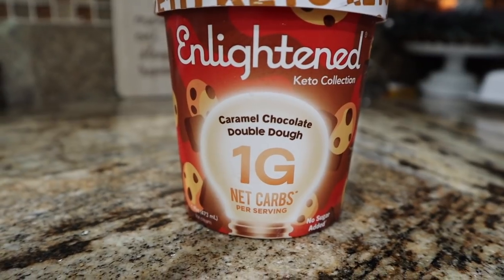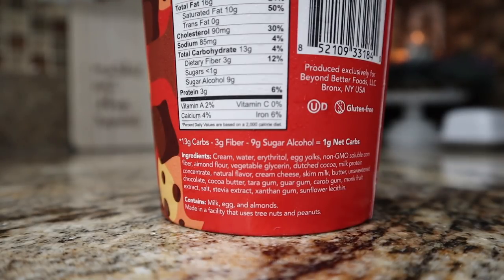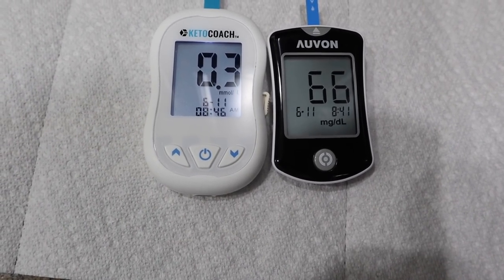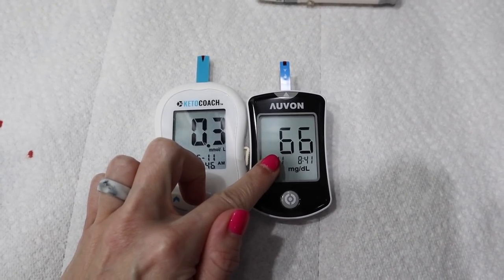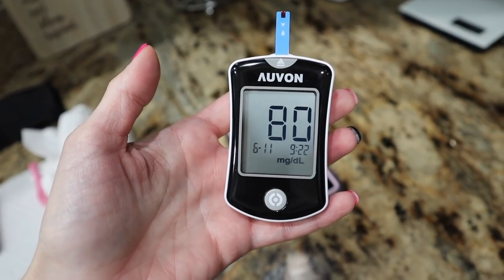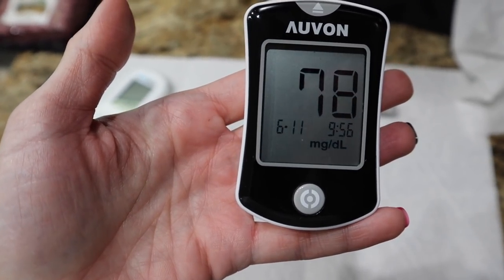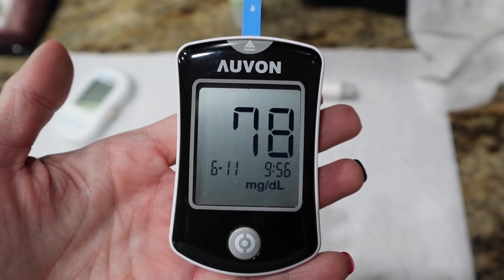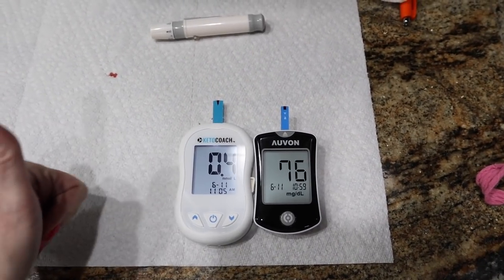ENLIGHTENED KETO ICE CREAM? IS IT A KETO KICKER? NICOLE BURGESS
Was Enlightened Ice Cream a Keto Kicker?
In today's video I'm testing the Enlightened Keto Ice Cream to see if it  affects my ketone levels.

Get Your Keto Coach Ketone Monitor TODAY!

Auvon Blood Sugar Test Kit:

NBURGESS gets you $7 off any pint variety packs
NBURGESSBAR gets you $12 off any bar variety packs